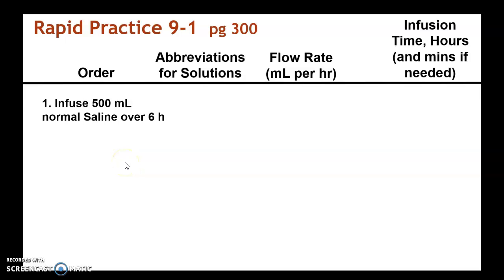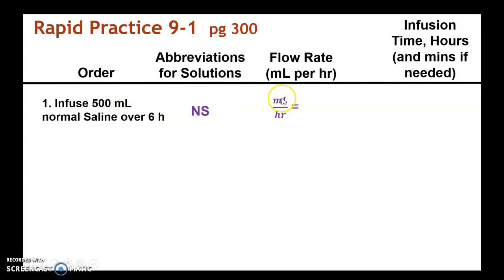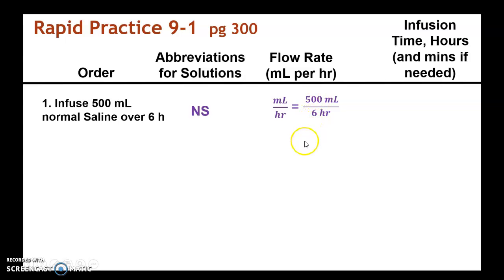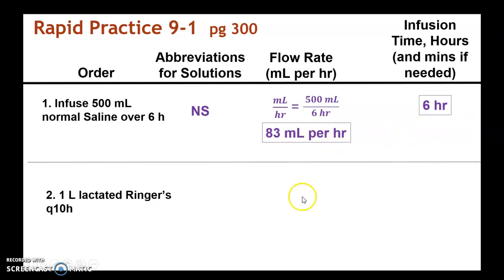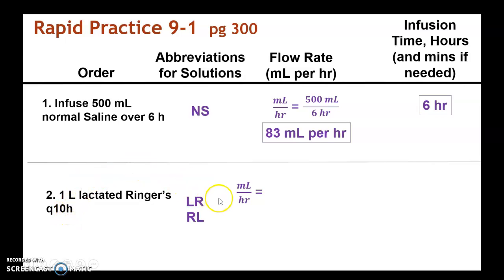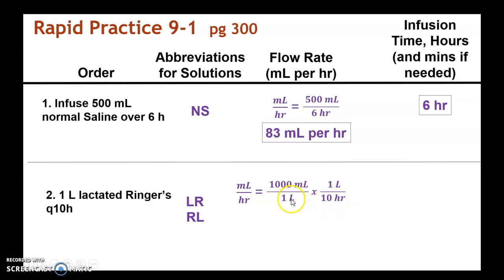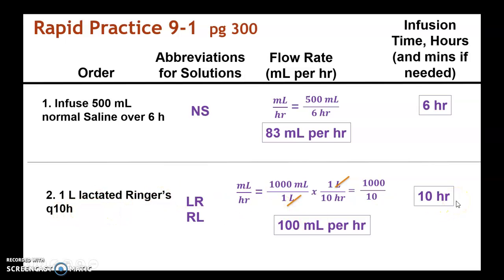MHC Ch9 Ex 1,2